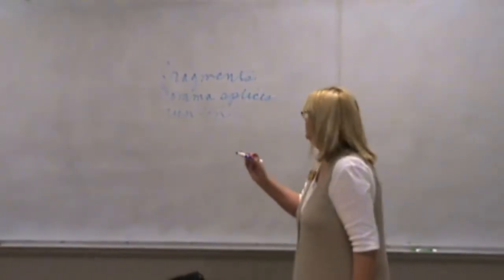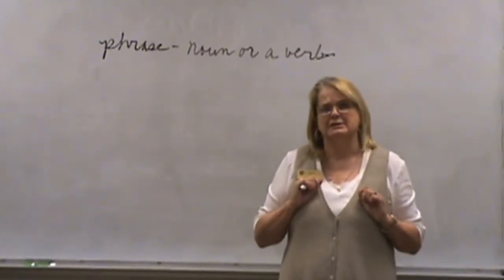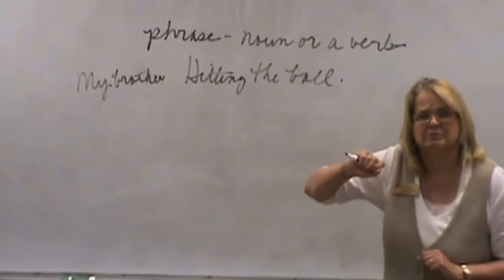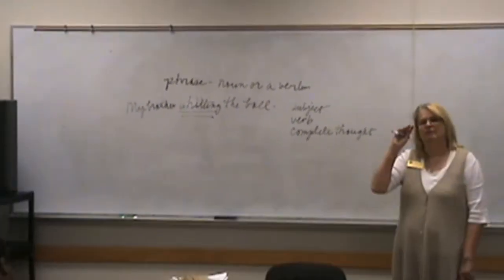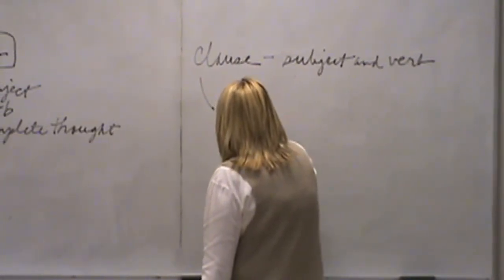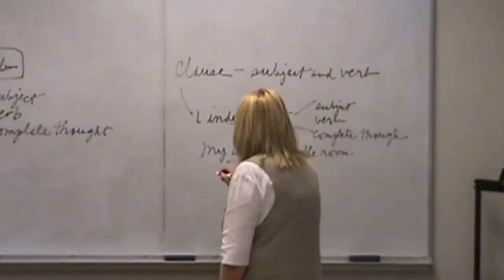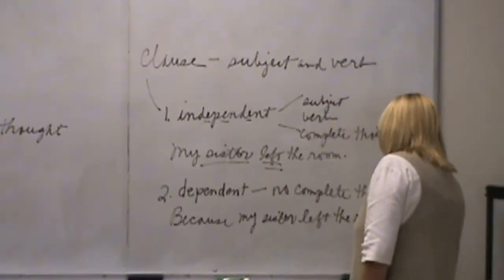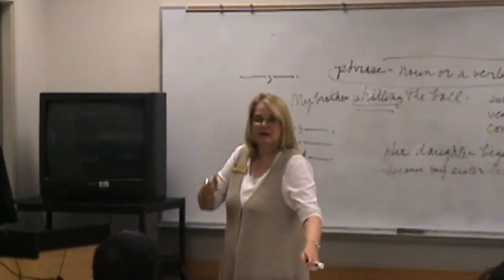Workshop 1: Sentence Fragments Clip 1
lakeview47's shared video file.